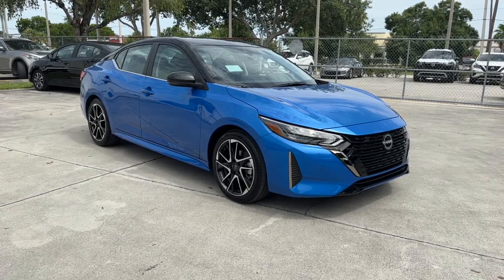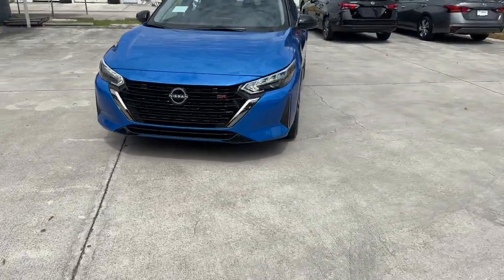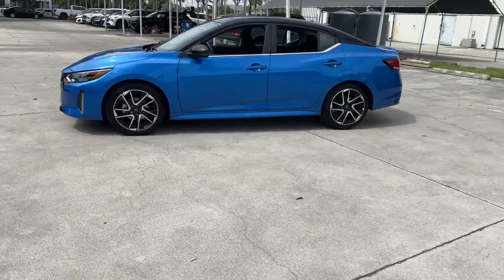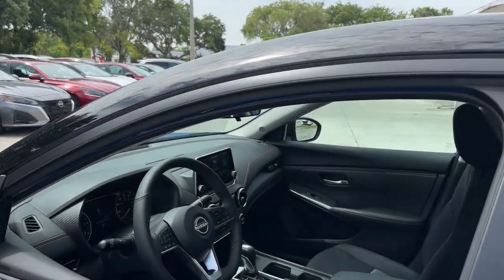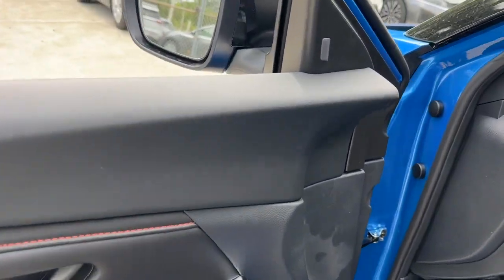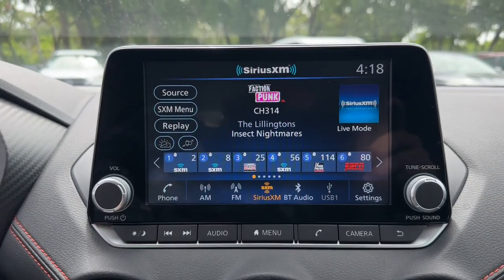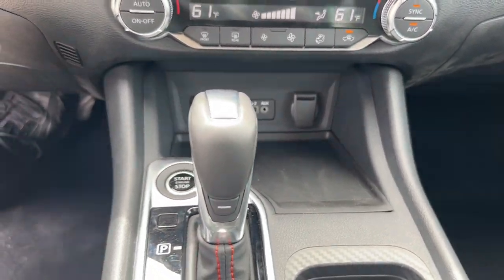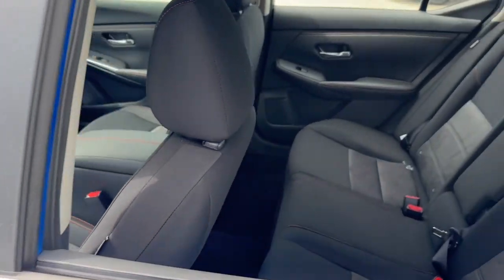2024 Nissan Sentra SR Ft. Pierce, Sebastian, Palm Bay, Melbourne FL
New 2024 Nissan Sentra SR available at Sutherlin Nissan Vero Beach located in 946 US-1, Vero Beach, FL, 32962. Servicing the Ft. Pierce, Sebastian, Palm Bay, Melbourne area.

Take a moment to check out the  2024  Nissan Sentra. This roomy Sentra makes your daily drive fun, comfortable, and convenient. Discover the joy of cornering thanks to sport suspension, precise handling, and crisp acceleration, then relax and enjoy the cruise in the sleek cabin loaded with tech and clever storage solutions. These are just some of the great options this vehicle comes with: Pre-Collision System, Intelligent Auto on/off High Beams, Lane Departure Warning, Keyless Entry, Back-Up Camera, Satellite Radio, Keyless Start, Adaptive Cruise Control, Remote Engine Start, Heated Mirrors. Here's a sporty Nissan Sentra, the powerful mid-size 4-door that prioritizes comfort, convenience, and safety. From its standard suite of driver-assist tech to its spacious, upscale cabin and thoughtful storage solutions, this snazzy sedan makes your daily drive pure pleasure.